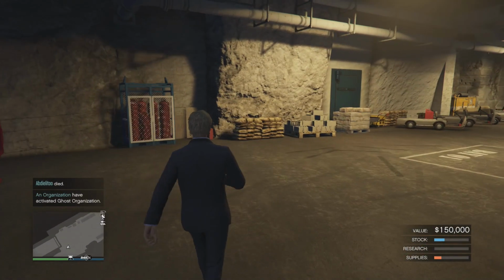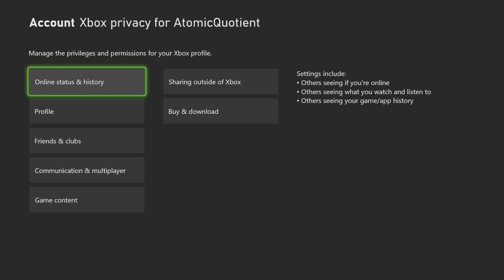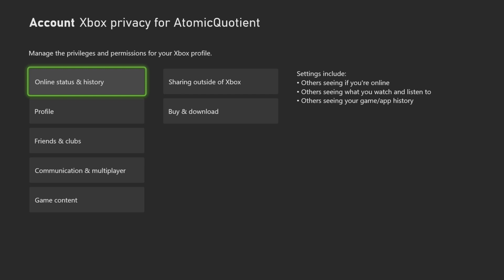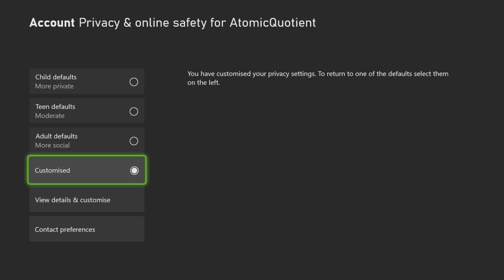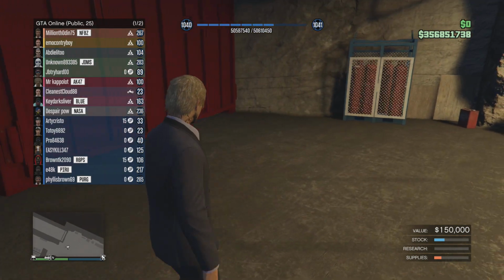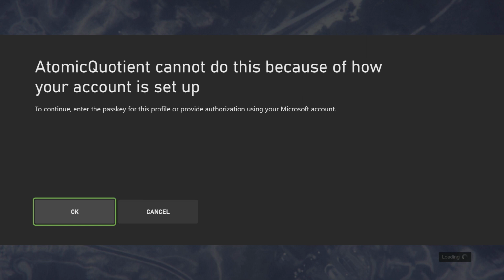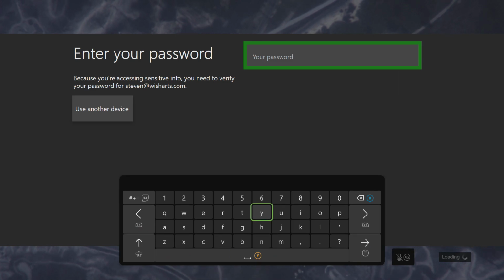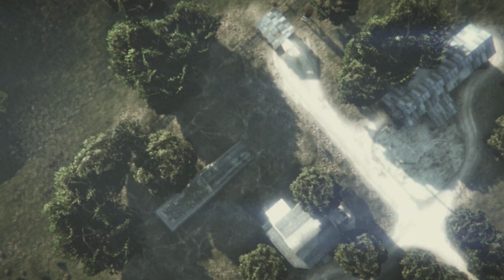GTA Online - HOW TO GET A SOLO PUBLIC LOBBY *NEW METHOD* - XBOX One/XB/XB1 - Feb 2022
Video shows how to get a public solo session on XB1 as of February 1st 2022